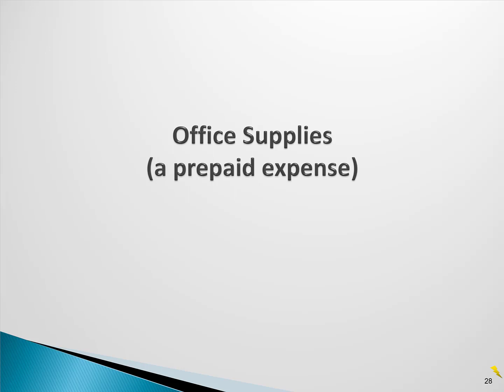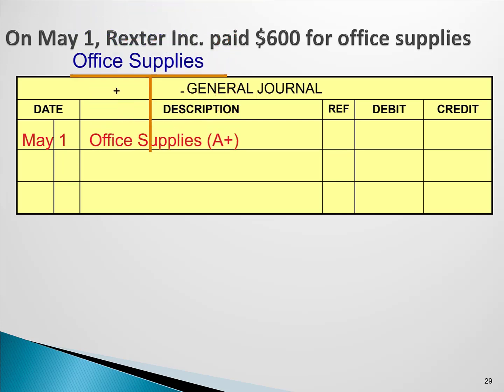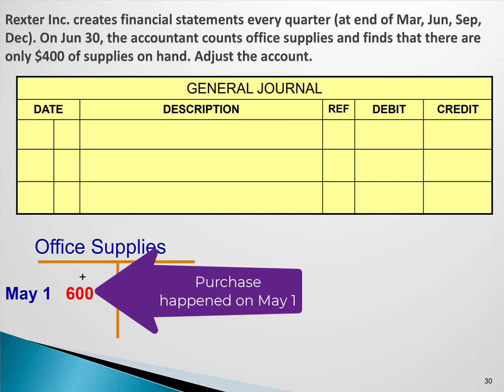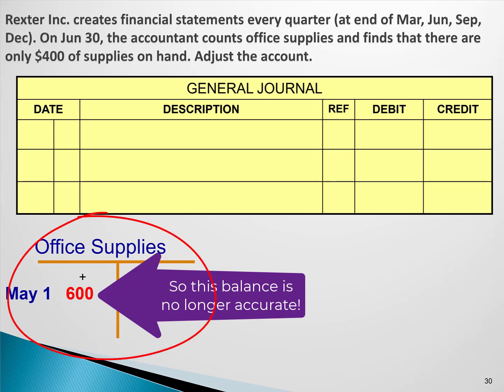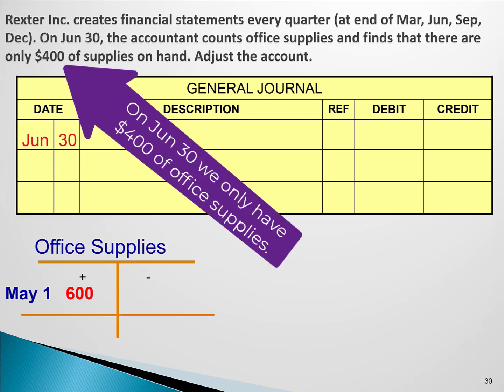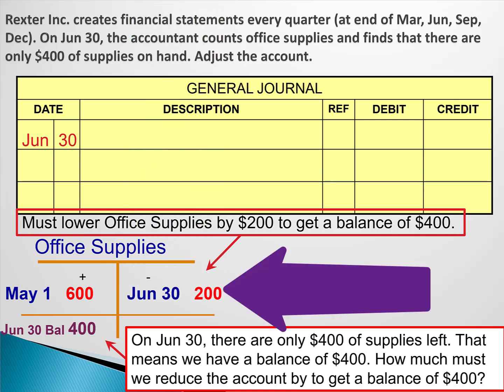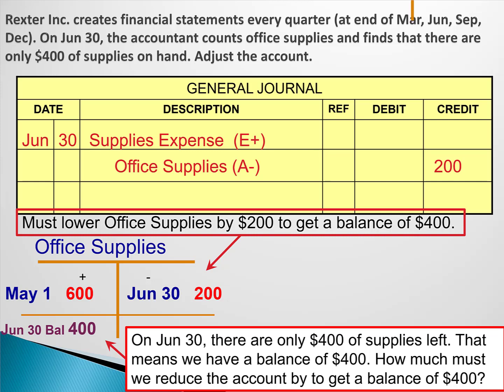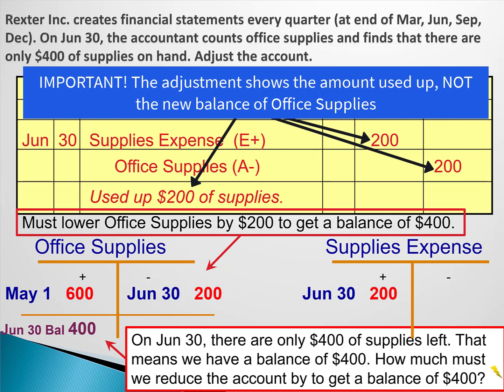What is the Adjusting Entry for Office Supplies?